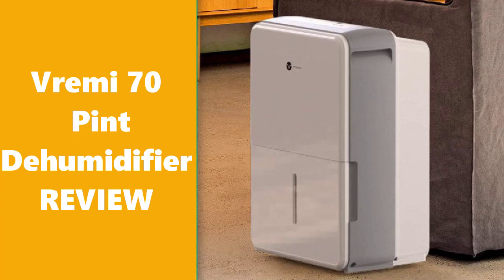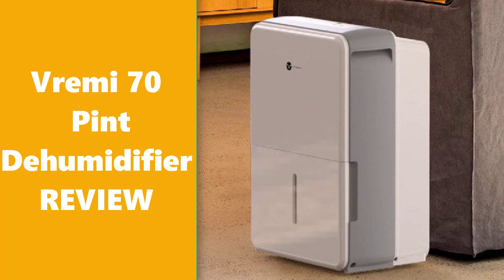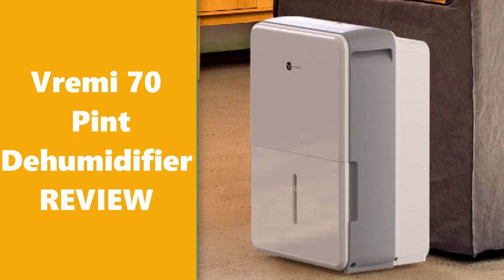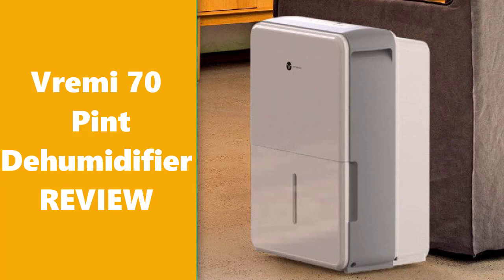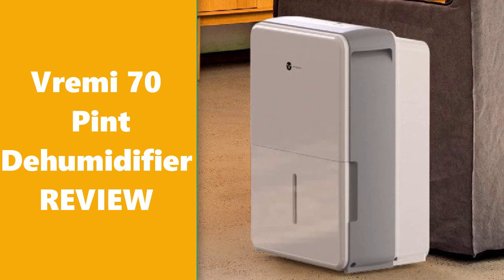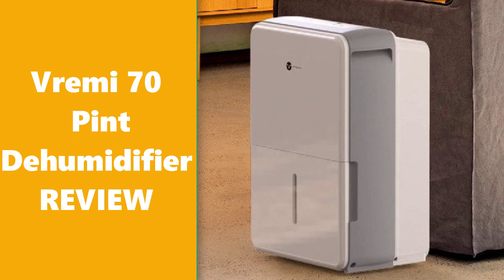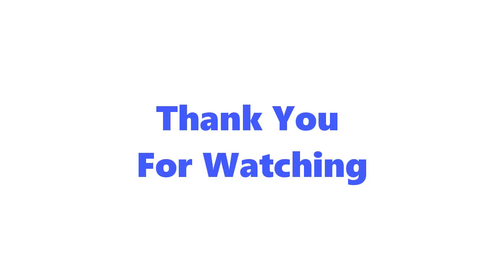Vremi 70 Pint Energy Star Dehumidifier Review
4,500 SQ FT LARGE ROOM DEHUMIDIFIER - Our "Moisture Maniac" dehumidifier is rated to remove 50 pints (70 Pint 2012 DOE Rating Standard) of moisture per day and is ideal for medium to large spaces from 3,000 sq. ft. to 4,500 sq. ft.
DESIGNED WITH YOU IN MIND - We designed our dehumidifier with convenience and style in mind. This dehumidifier sports a sleek, clean look with convenient built-in wheels and handles and a quiet fan that will do its job without you hearing it.
REAL EASY TO USE - It's a dehumidifier, not a rocket ship and our design reflects that. Simply adjust to your ideal moisture setting, let it run its continuous 24-hour cycle until the tank is full, where it'll then shut-off automatically. For added convenience, there’s also a drain hose outlet for continuous draining (NOTE: hose not included)
ELIMINATES MOISTNESS, ODOR & OTHER NASTIES IN THE AIR - Our portable dehumidifier reduces odors and allergens by removing bacteria from the humid air. It also features a Turbo mode that increases fan speed for maximum moisture removal and odor reduction.